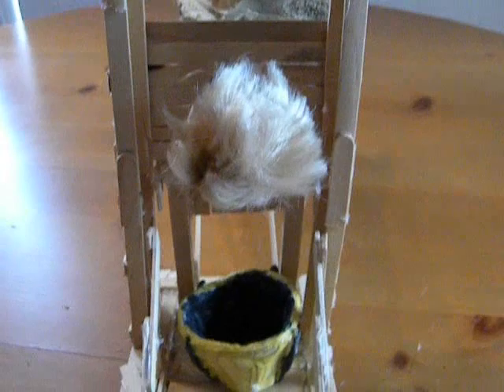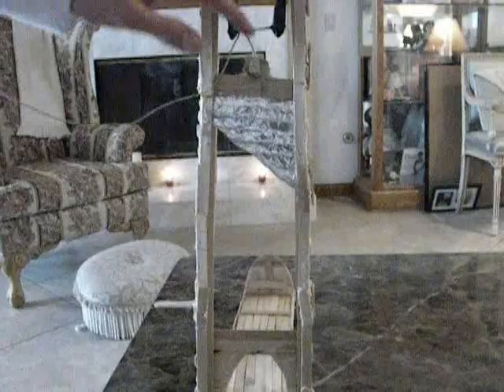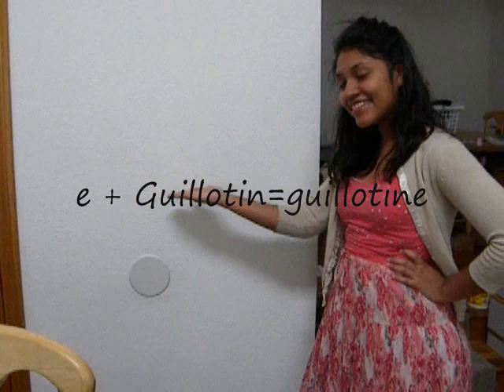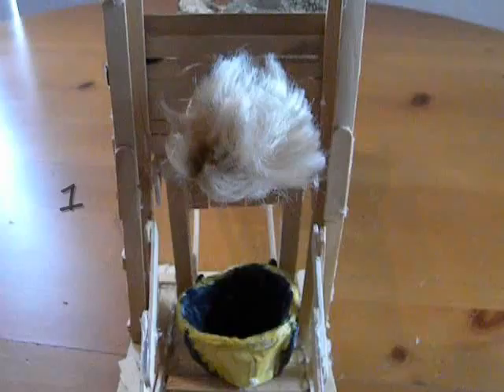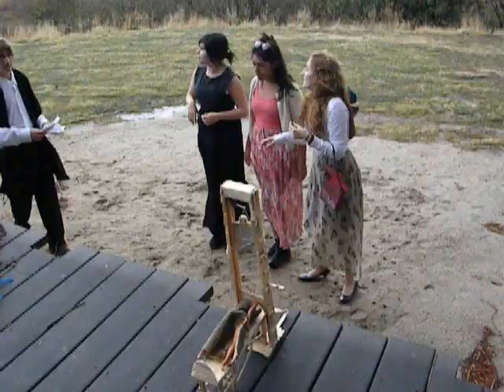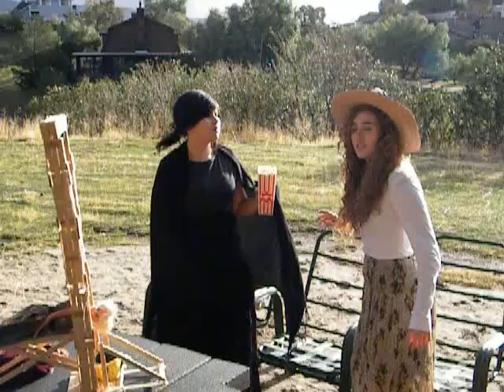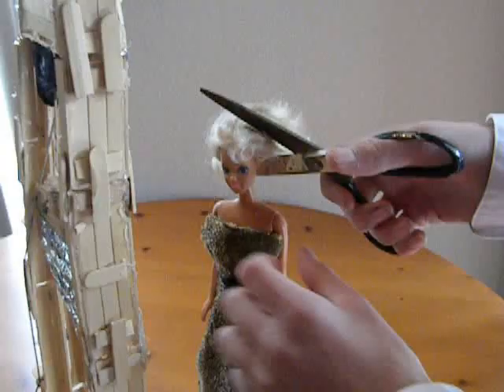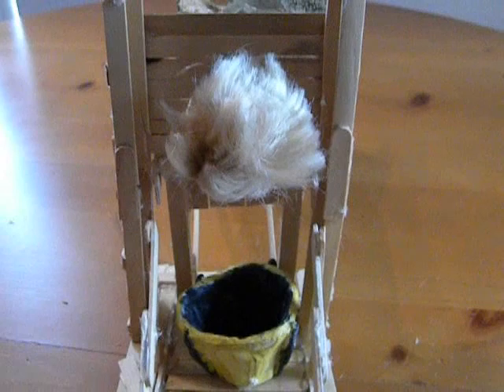Guillotine: World History Final for Freedman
World History final for Freedman. starring Asher Farkus, Dorian Gomez, Renée Noel Lahey, and Andrea Ramos. songs: Duel of the Fates(The Phantom Menace) by John Williams, The Music by Paper Route, Symphony No. 3 by Beethoven, Enemy Among Us by Paper Route, and The Guillotine by Escape the Fate. Enjoy.